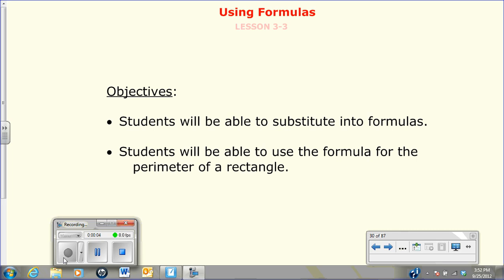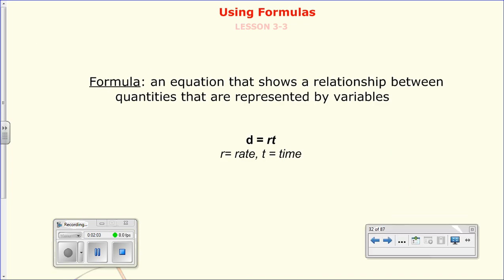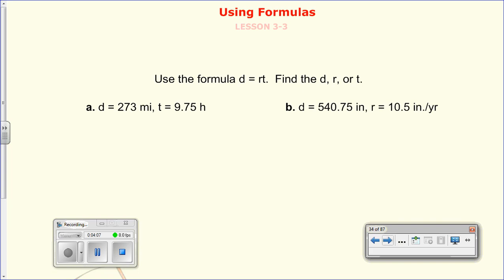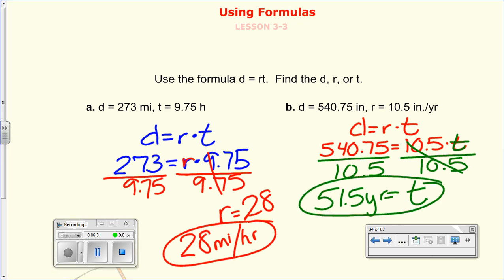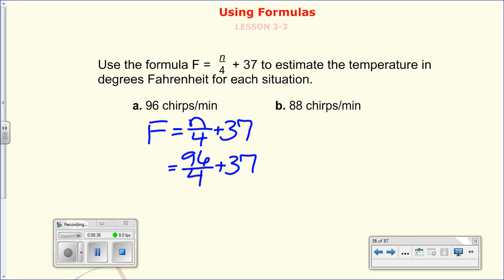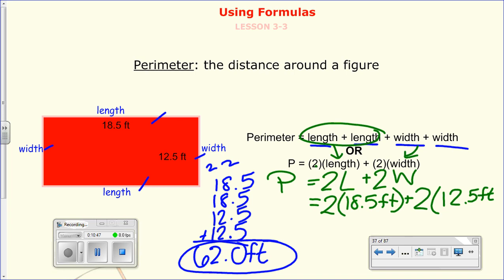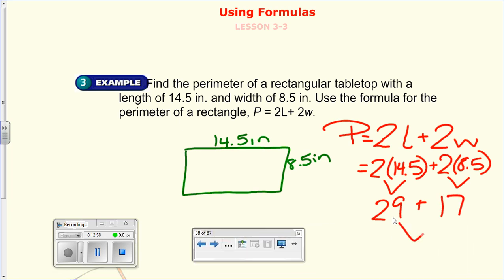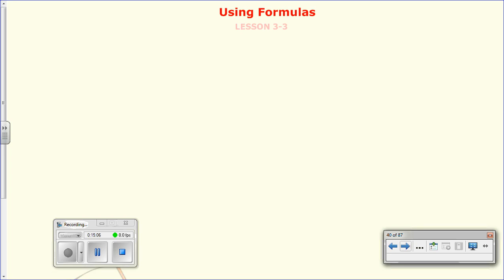3-3: Using Formulas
Some problems were taken from PH Algebra Readiness 2010.